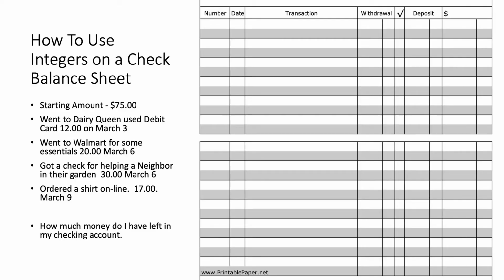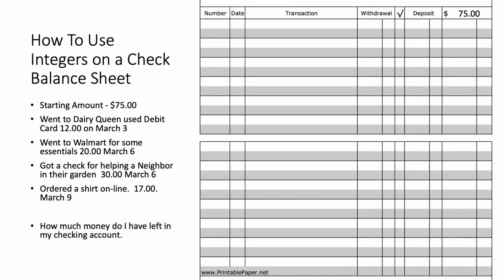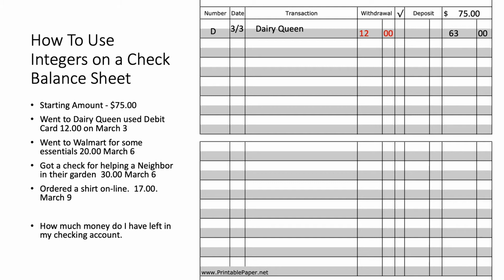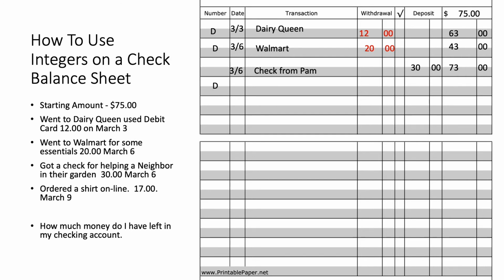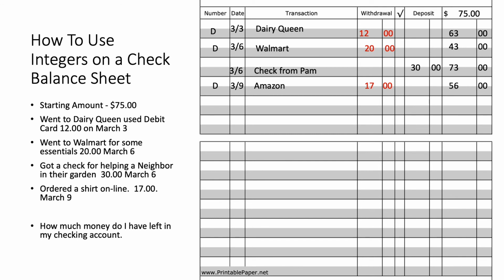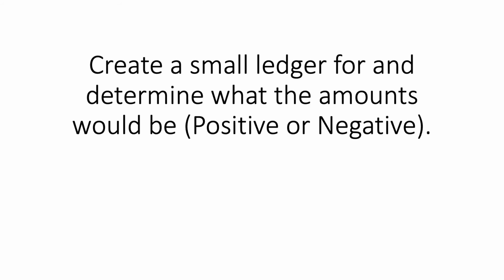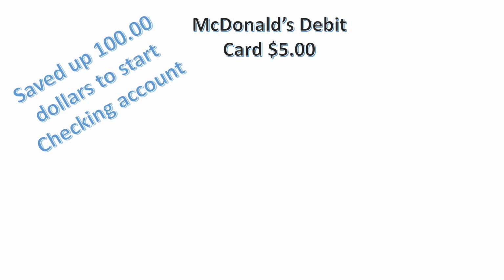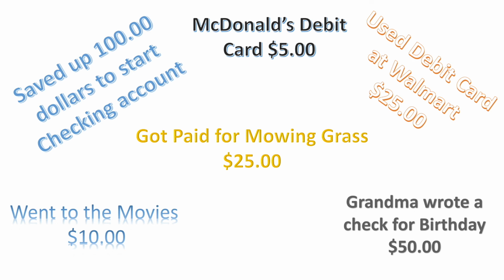Banking on Numbers